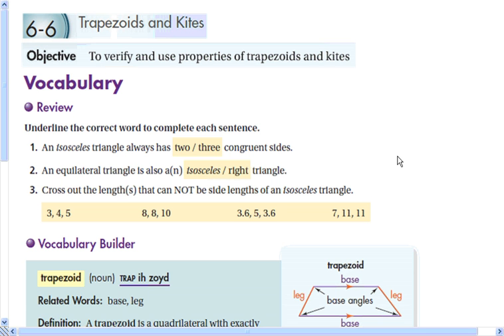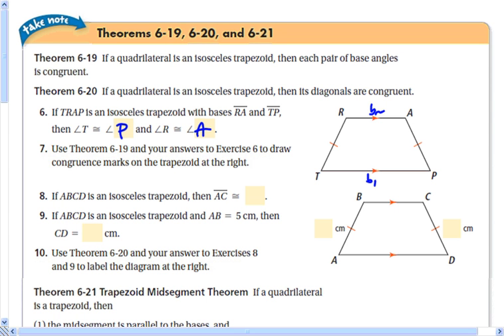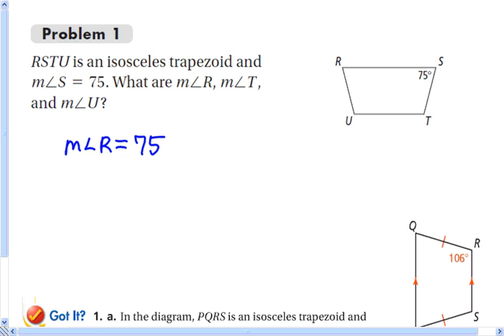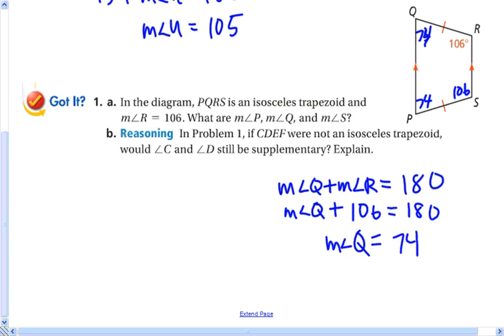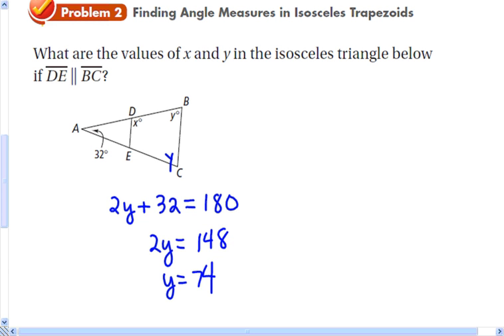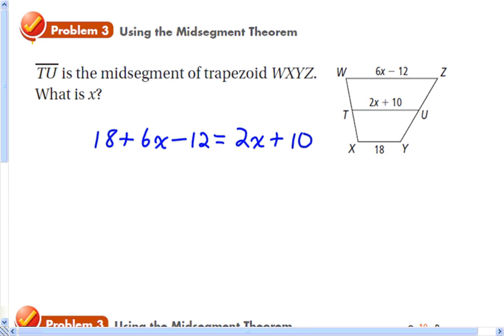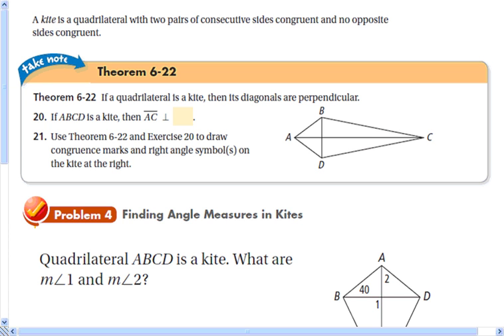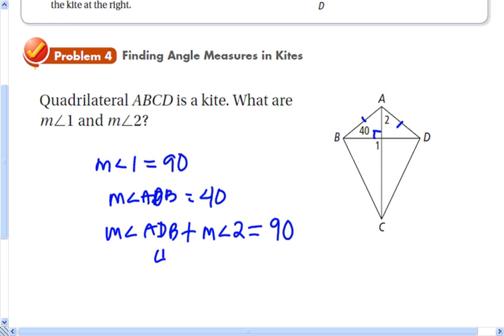Lesson 6 6